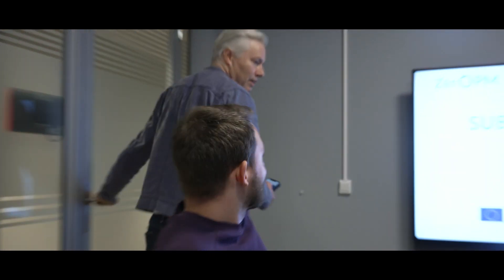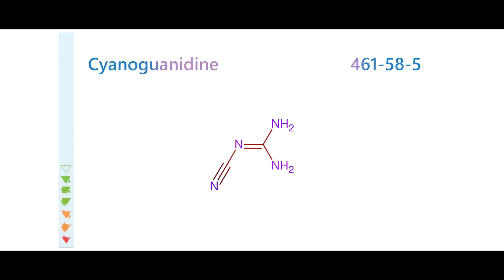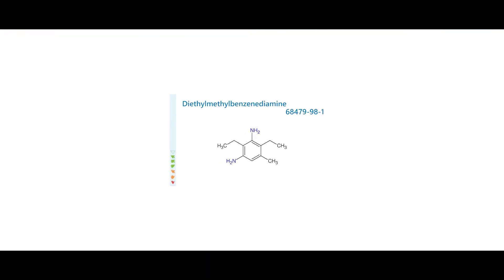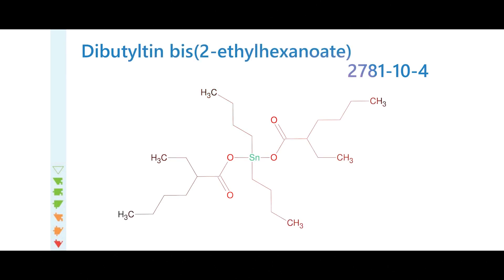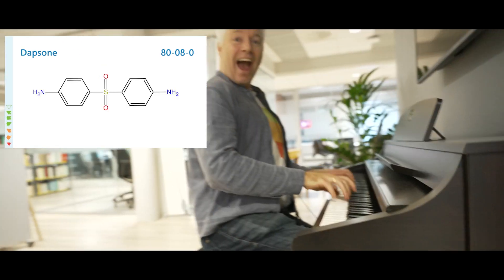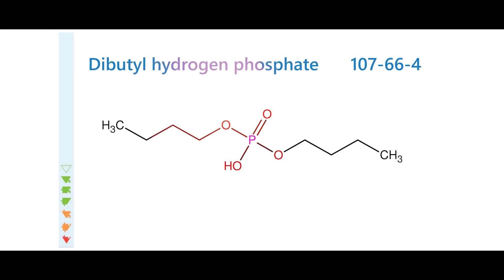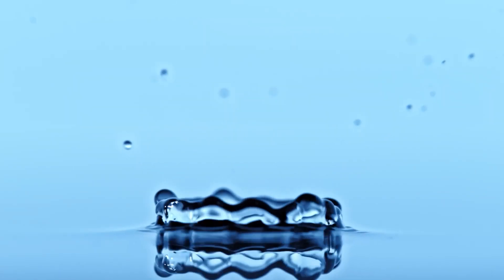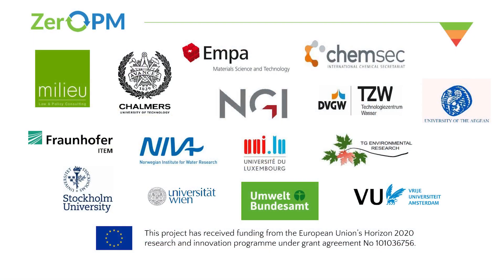The PMT substances song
In ZeroPM's first musical video, we show a typical day in WP5 Substance Grouping at NGI, where an urgent task to group UBA's new list of PMT substances just came in.

With Hans Peter Arp, Raoul Wolf and Sivani Baskaran
Filming and Editing Jonas Laumann

This is only a partial list of UBAs PMT and vPvM substances, for the full list, see here
Details will be published in a forthcoming report.

Piano credit: SASASASASASASASASASASASASASASASASAS who made a karaoke version of the popular song by Tom Lehrer The Elements: